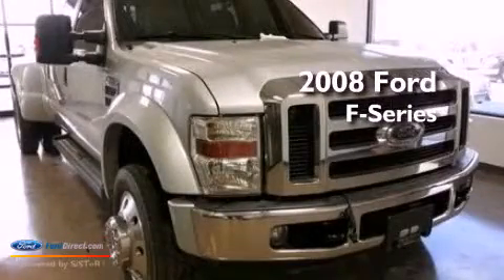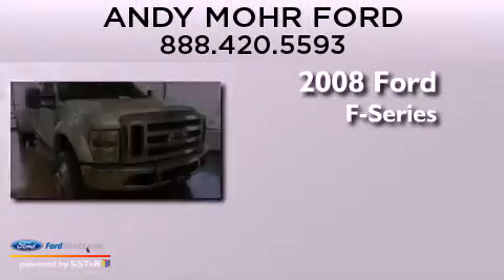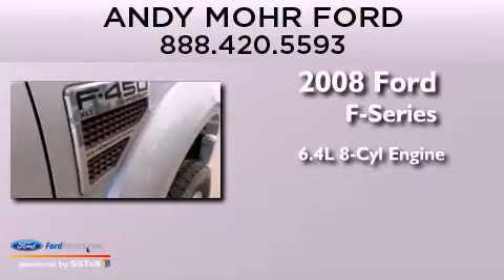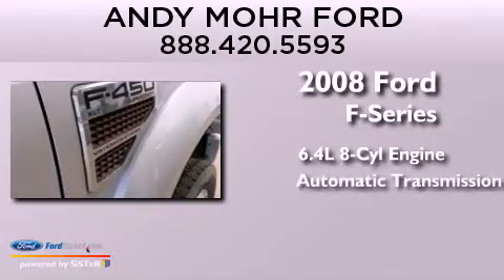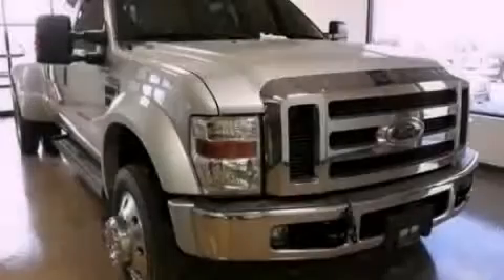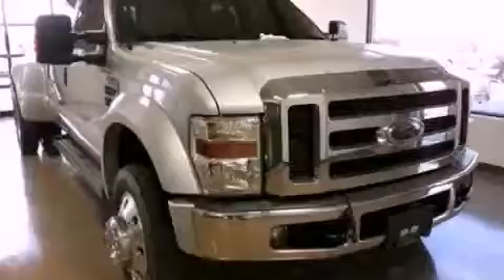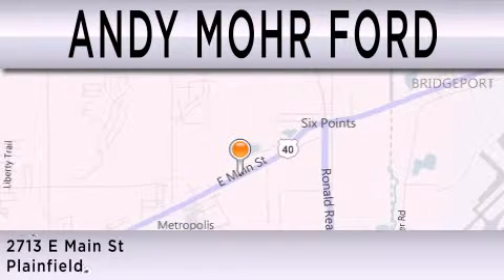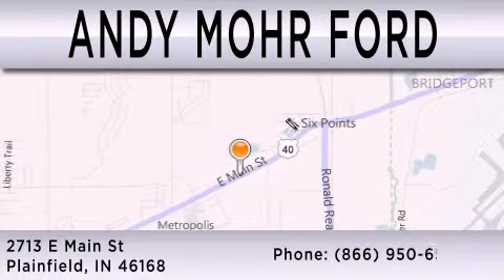2008 Ford Ford F-Series. Plainfield IN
Year : 2008
 Make : Ford
 Model : Ford F-Series.
 Engine : 6.4L V8 32V DDI OHV TWIN TURBO DIESEL
 Trans . : AUTOMATIC
 Exterior : SILVER METALLIC
 Miles : 100,232

 Stock : T17668A